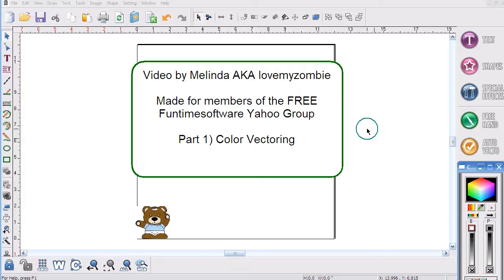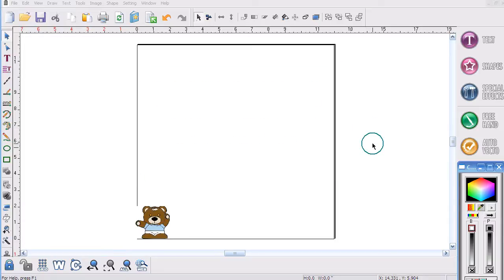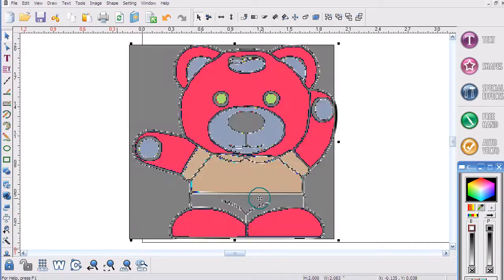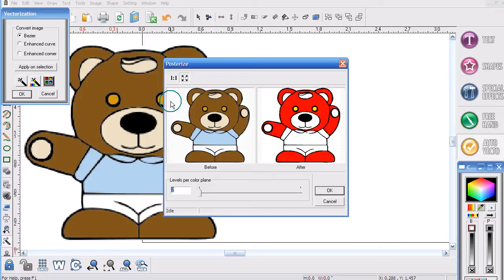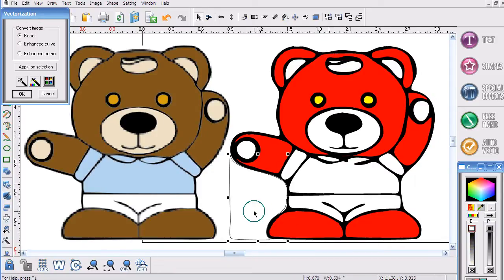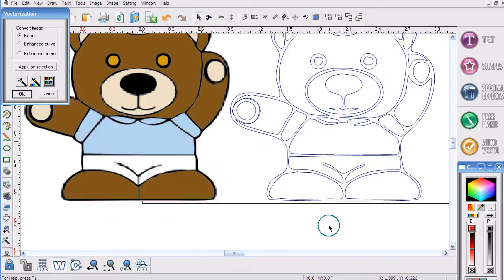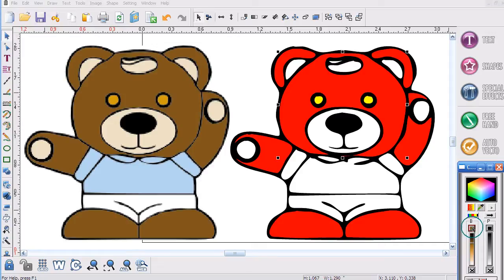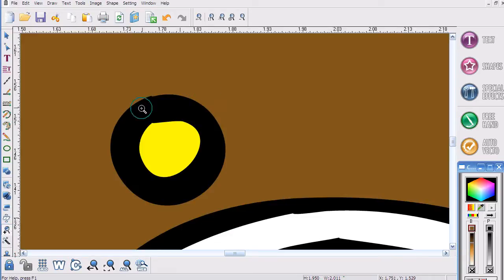Funtime: Part 1) Color Vectoring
How to vector in color using the Funtime software.